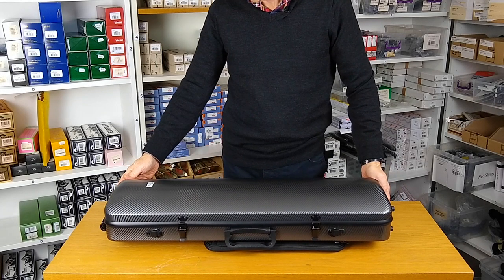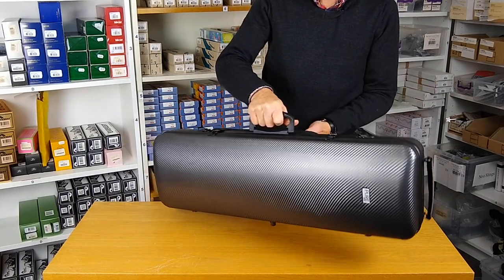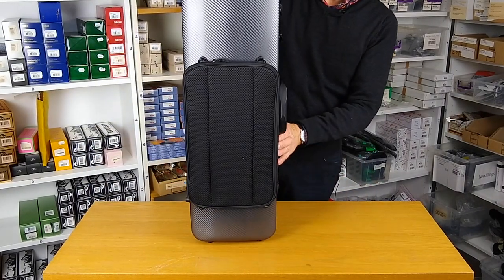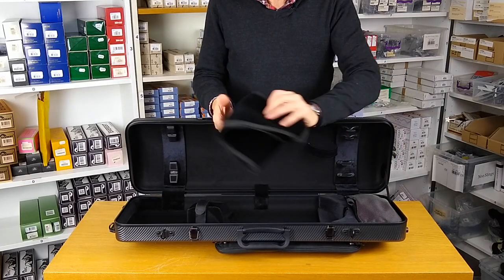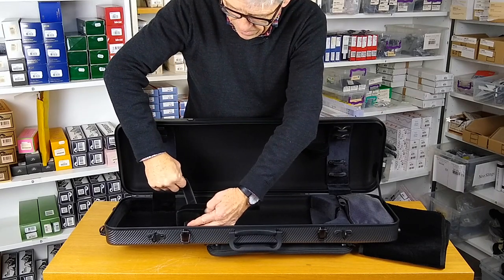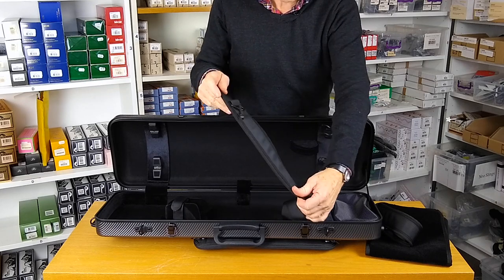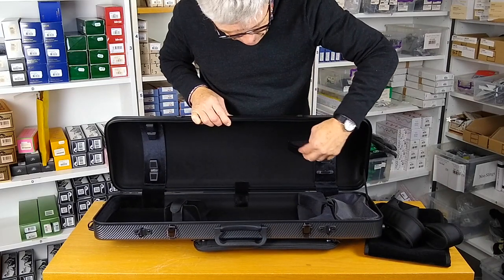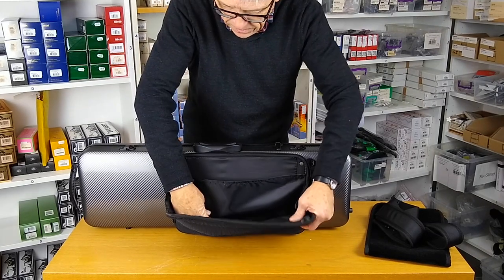Gewa Pure Oblong Violin Case, Demonstration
The GEWA Pure is high quality lightweight case aimed at musicians of all levels and is designed for everyday use.

Featuring a single piece moulded Polycarbonate shell combining strength, thermal stability and light weight. A carbon fibre weave effect gives the case a stylish contemporary look and is available in a choice of 4 colours.